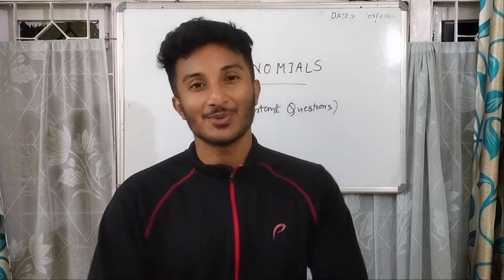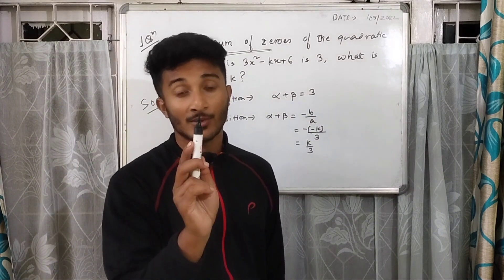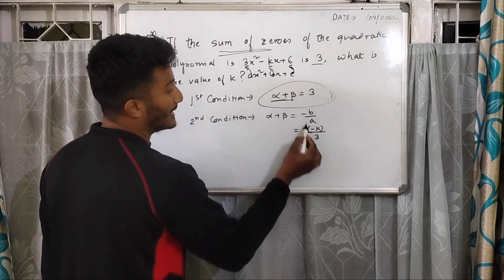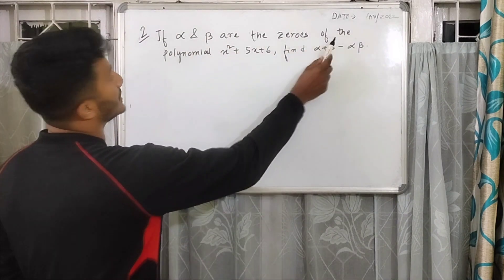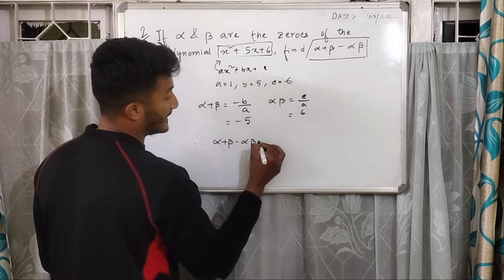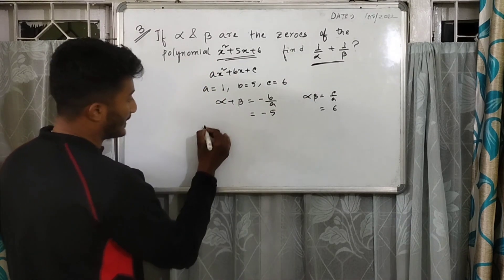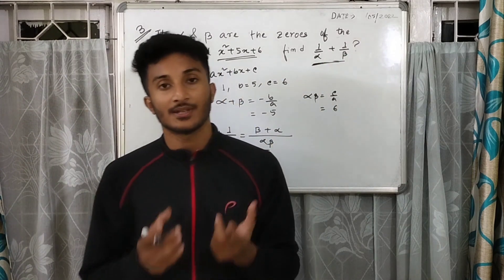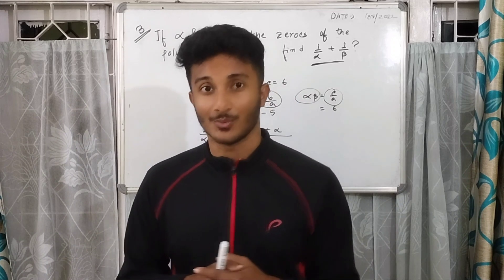Important MCQ level questions of Polynomials